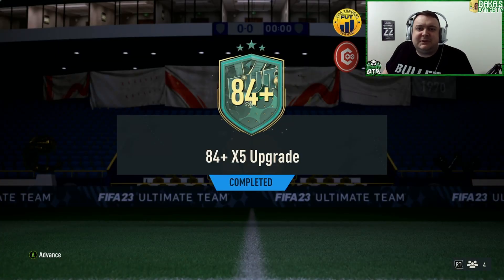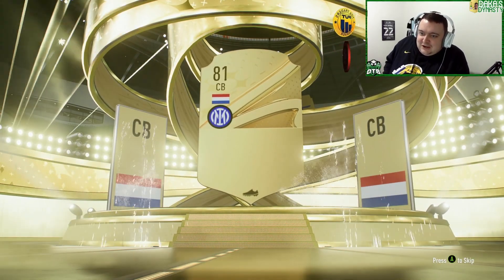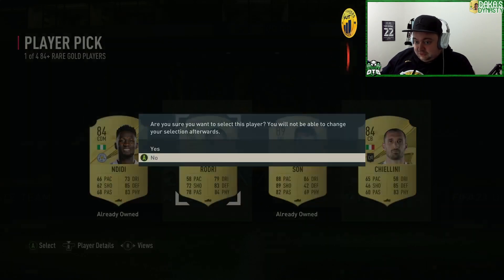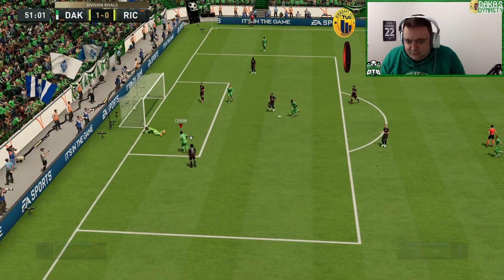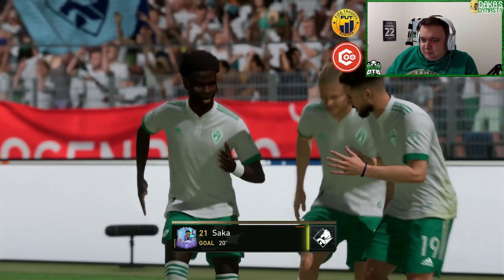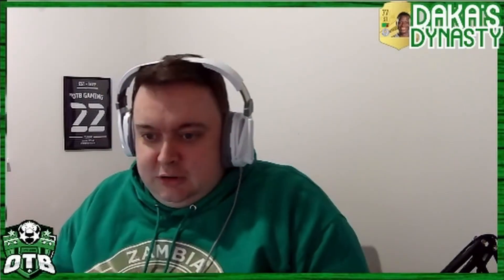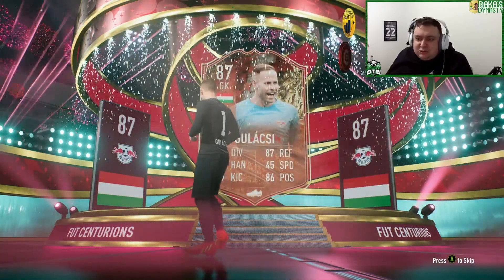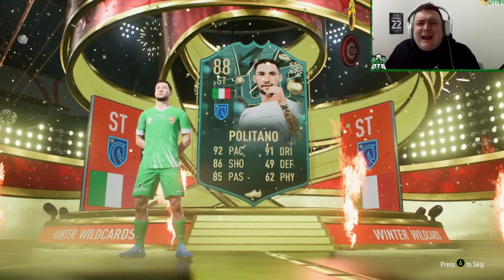The Bleak Bundesliga - FIFA 23 ROAD TO GLORY #21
Episode 21 of the Daka RTG story

Info about my channel:
Fifa streamer putting together original content and ideas. I like using different players away from the Meta on FUT so I play all the usual FUT modes with added twists and challenges!

Always remember greatness is what we are on the brink of!!